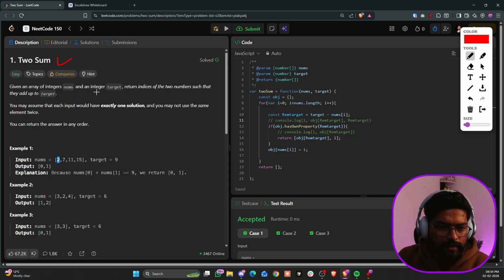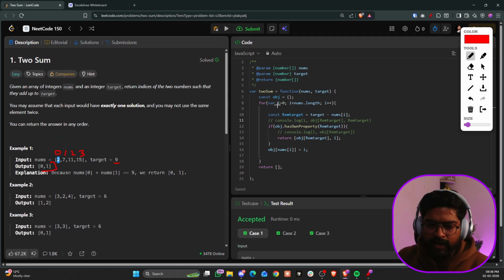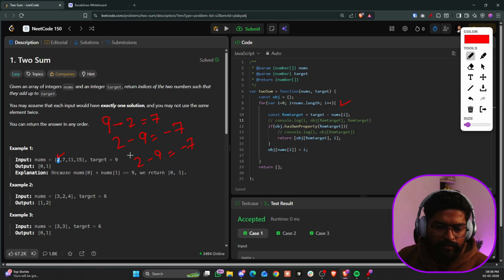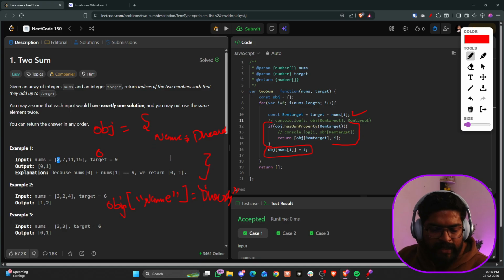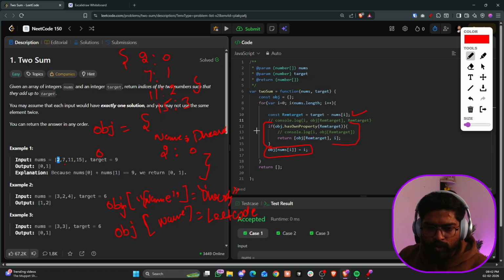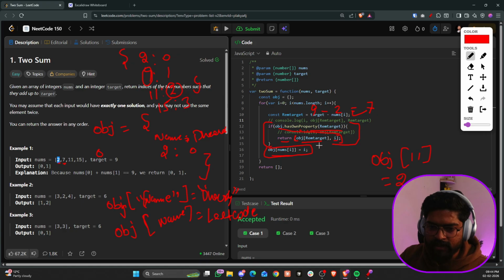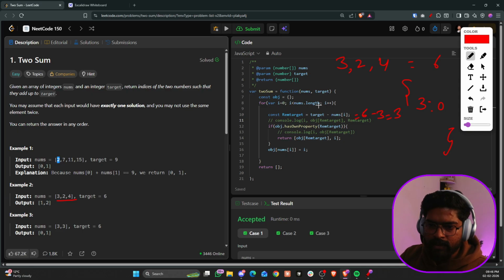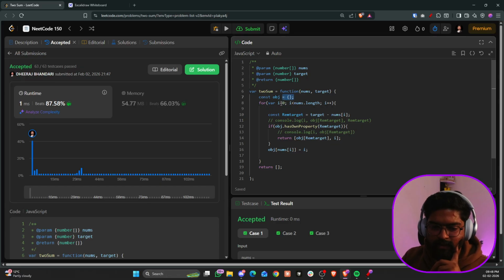Two Sum | 100% FASTER JavaScript Solution Explained | DSA Interview Prep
Welcome back to debugwithdheeraj! In this video, we are tackling the absolute classic, the "Hello World" of coding interviews: LeetCode Problem #1 - Two Sum.

If you are preparing for technical interviews, you have to master this problem. While it seems simple, many candidates fall into the "brute force" trap. Today, I'm going to show you how to solve it efficiently in JavaScript using a Hash Map approach to achieve that 100% faster runtime.

💡 What you'll learn in this video:

Understanding the Two Sum problem constraints.

Why the brute force solution (O(n²)) isn't ideal for interviews.

How to utilize a JavaScript Object/Map for an optimal O(n) time complexity solution.